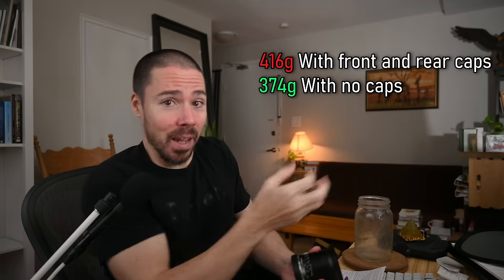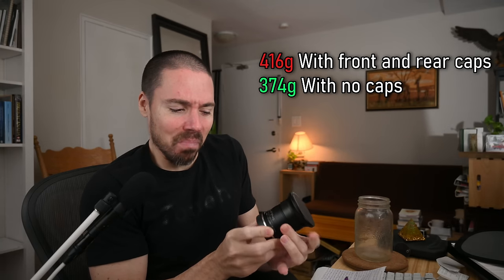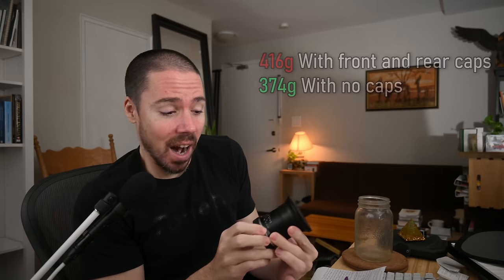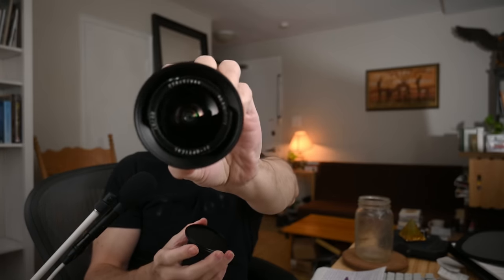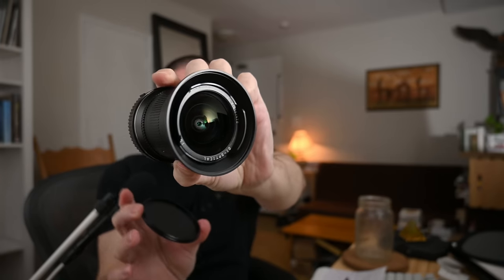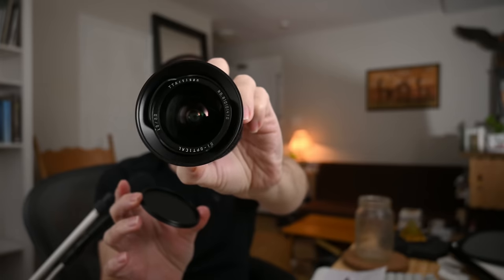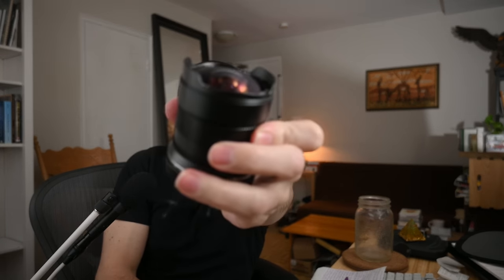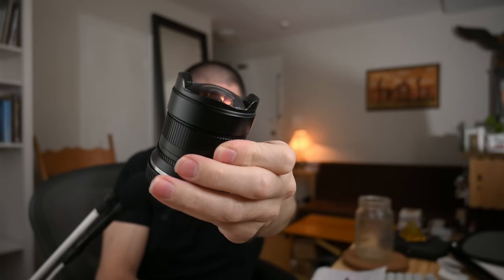Fast Wide Prime For $150 is DECENT! (Nikon Z30 + TTArtisan 10mm f2)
Let's face it, Nikon is the darkhorse of the industry.  They laid low for the first few years of mirrorless, but now it's time to take over.  Nikon has great colours, natural image, raw internal, lots to love.  Their budget aps-c camera Nikon Z30 is great for vlogging, but what lens?  They have no fast wide prime.  Enter TTArtisan 10mm f2.  Is it worthy?

Nikon Z30
TTArtisan 10mm f2 (Nikon)